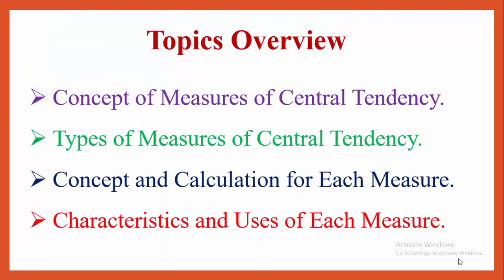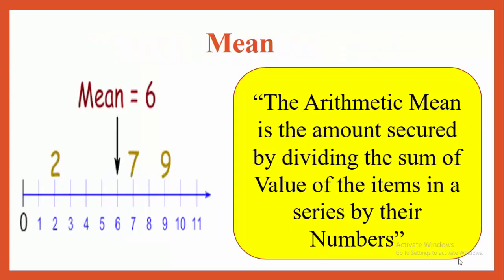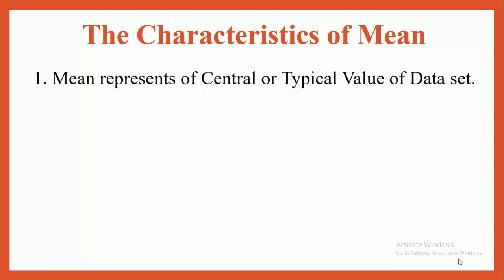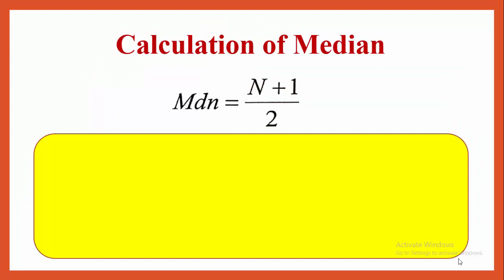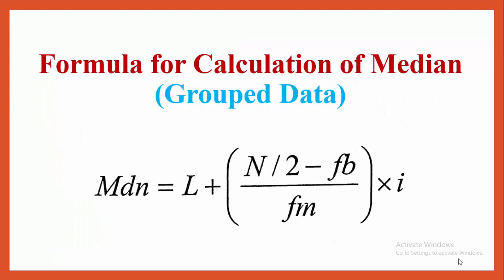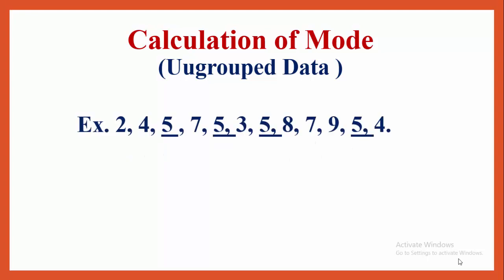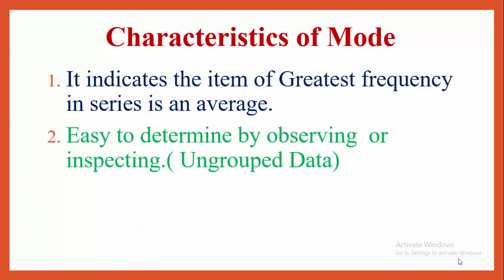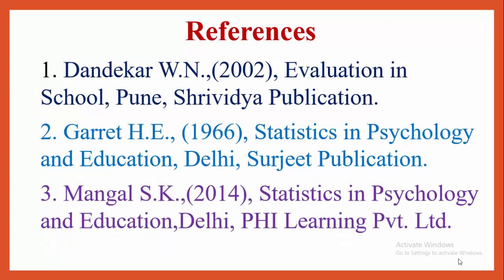Measures of Central Tendency - MEAN, MEDIAN and MODE | Dr.Sandip Gadekar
Concept of Measures of Central Tendency,Types of Measures of Central Tendency, i.e  Mean, Median and Mode. Formula and Calculation of Mean, Median and Mode.Characteristics and Uses of Mean, Median and Mode.